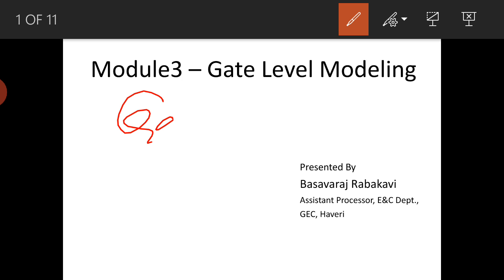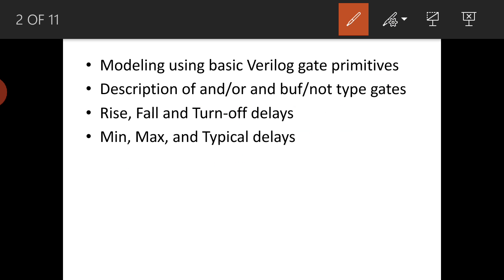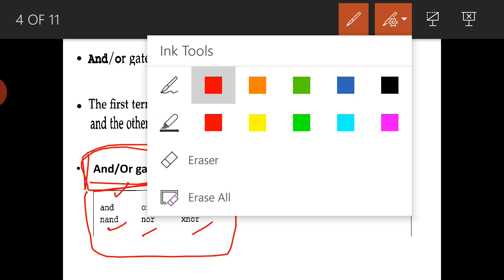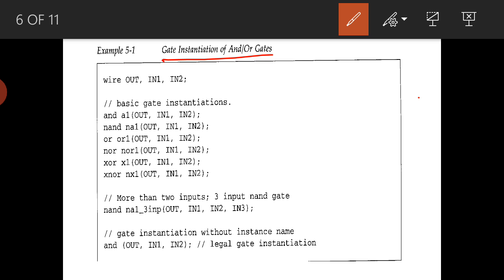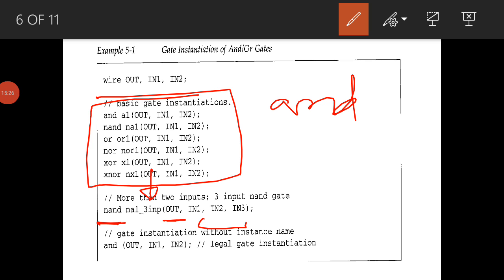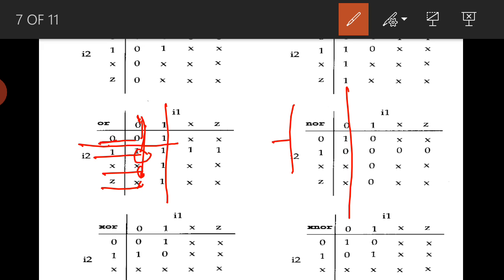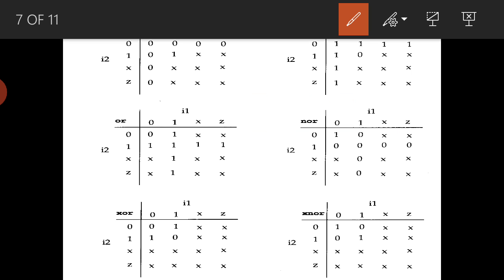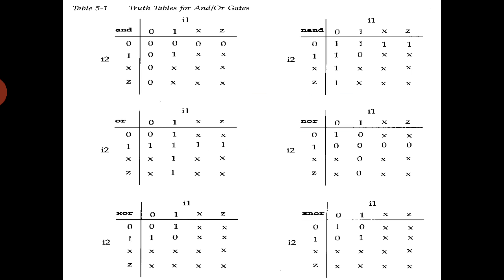Verilog HDL Module3 - Gate level modeling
Gate types